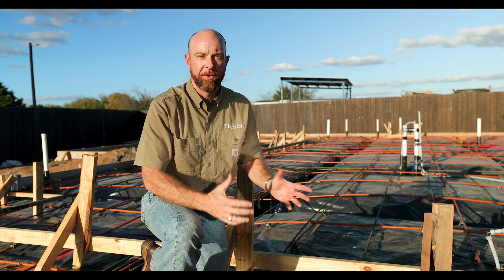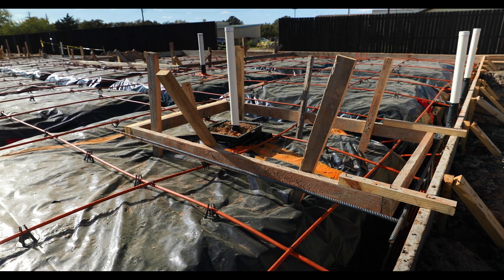Pre-Foundation - Tilson Homes Craftsmanship Collection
A precisely designed foundation is imperative to securing a sturdy and reliable footing for your home. Eric Alarid explains how the foundation of your home is engineered and prepped prior to pouring concrete.